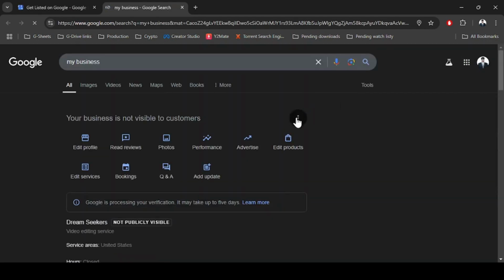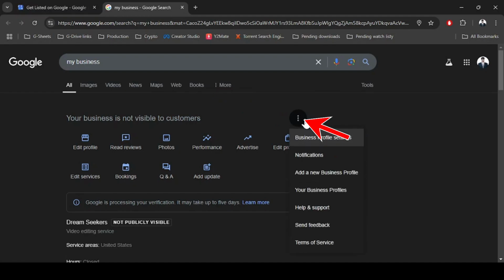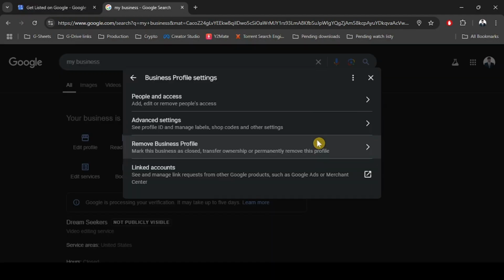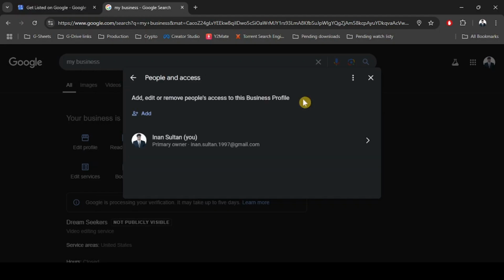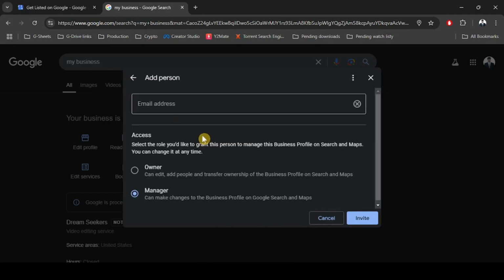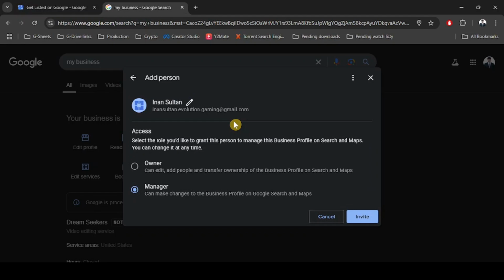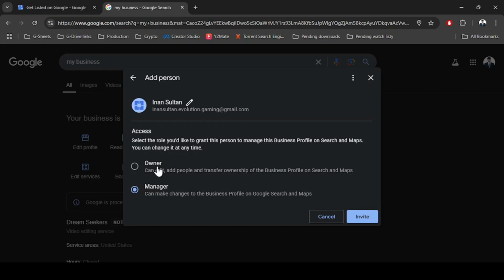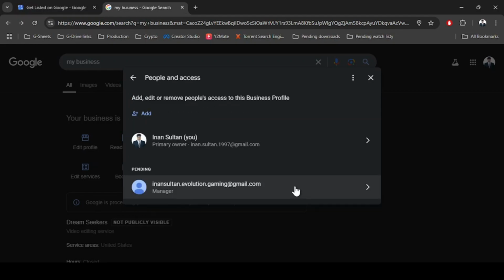How to Make Someone The Manager of Google Business Profile | Give Access To Google Business Profile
Looking for a guide on how to make someone the manager of Google business profile? In this video, we'll guide you on how to add manager to Google business profile.